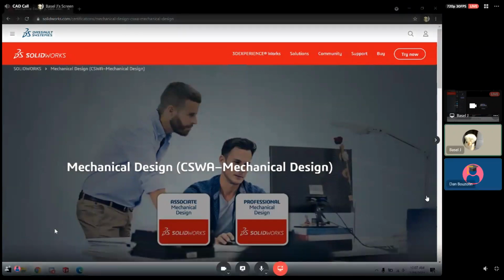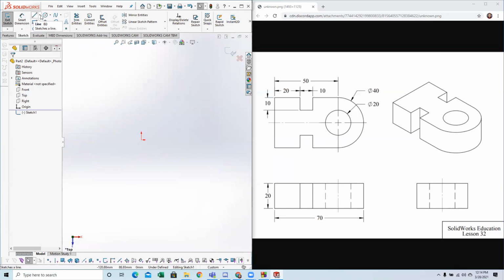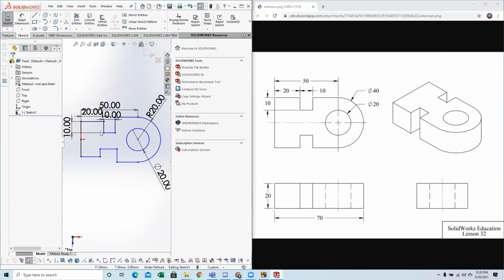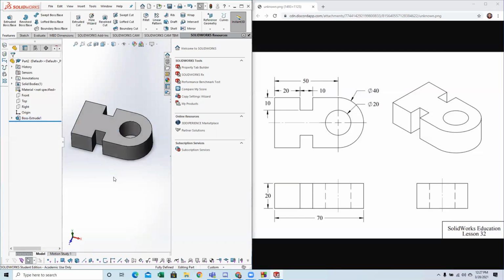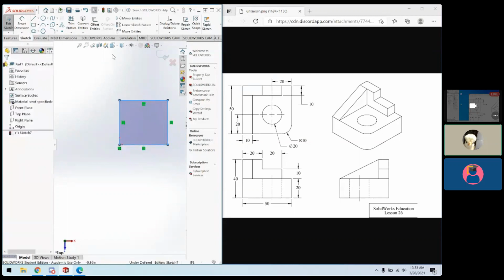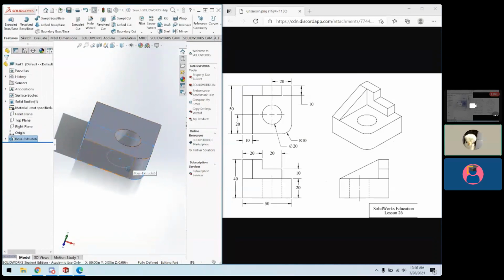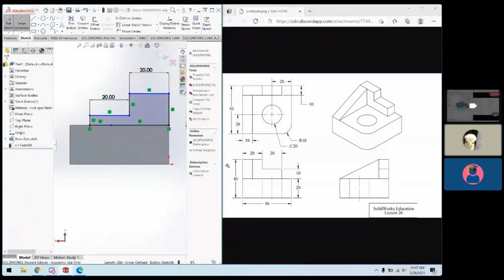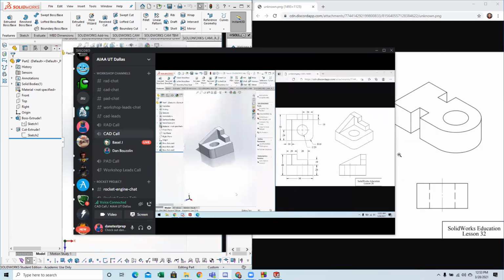AIAA CAD Workshop 1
This is the first workshop for the AIAA CAD sessions. The goal of these workshops is to get UTD students ready to take the CSWA exam and become a certified SolidWorks Associate in Mechanical Design.

This workshop covers the basics of setting up a workspace, changing views, creating sketches, dimensioning, extruding, and cutting parts to create a solid three-dimensional part.